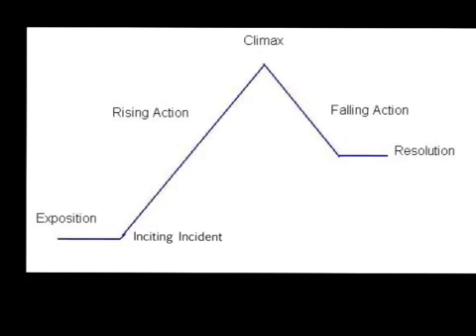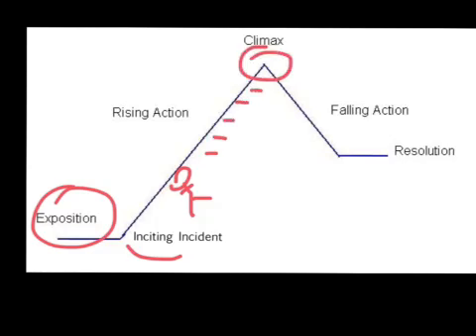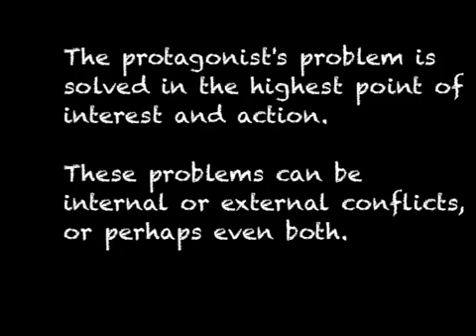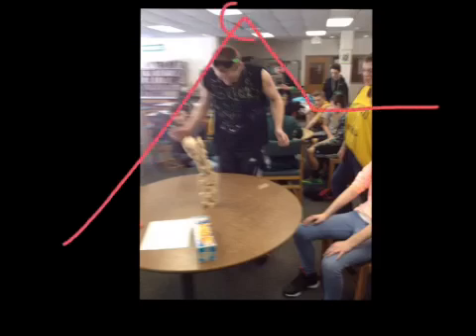Plot lecture 2017--Brodowski